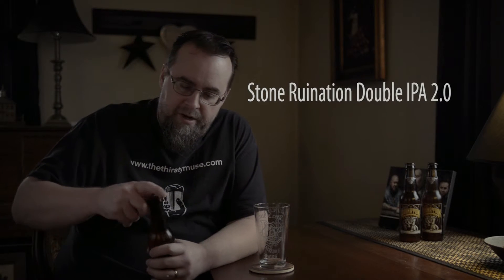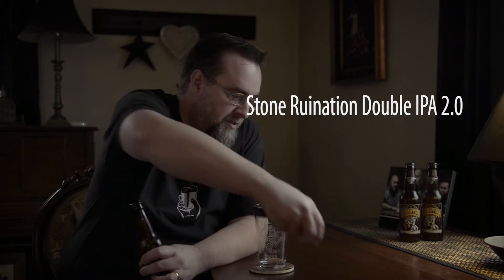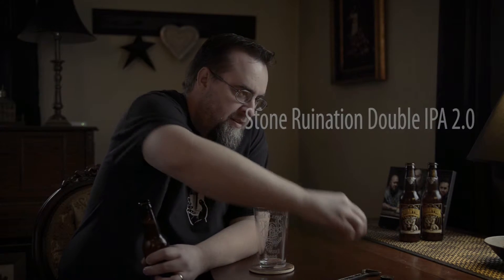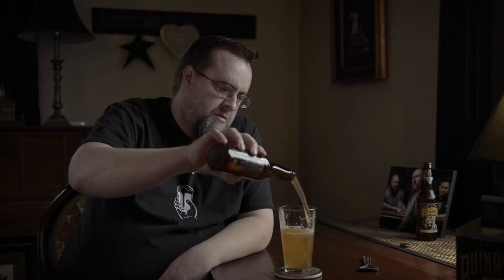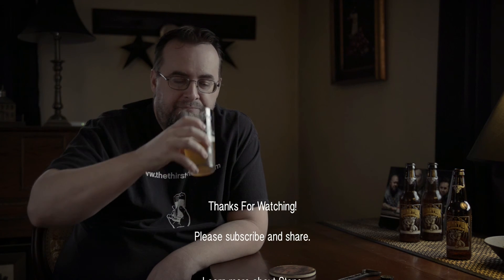The Thirsty Muse: Stone Brewing Co, Ruination Double IPA 2.0 Introduction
A quick look at Stone Ruination Double IPA and what an IPA is...at least, how it came about.

Stone Ruination Double IPA 2.0 is a double IPA with 100+ IBUs, and a nice kick at 8.5% ABV. As with all my reviews, it's not a tastes like - smells like, review. I'm only here to inspire. Happy drinking!